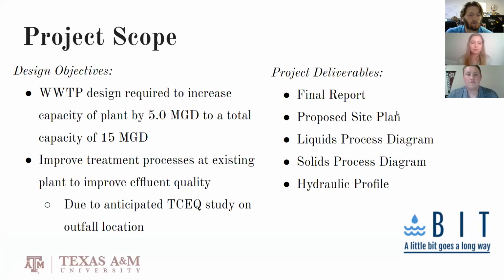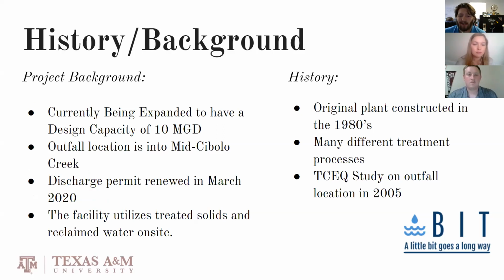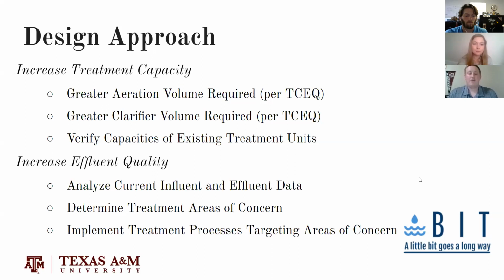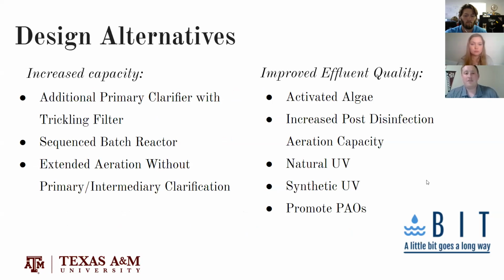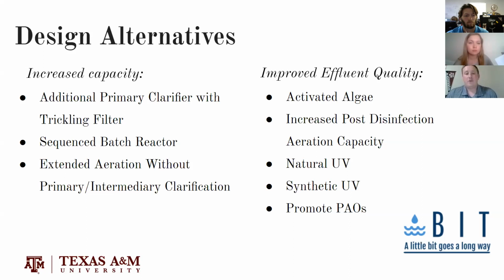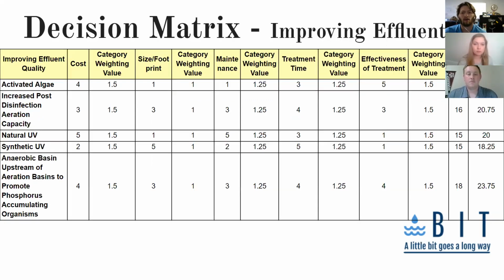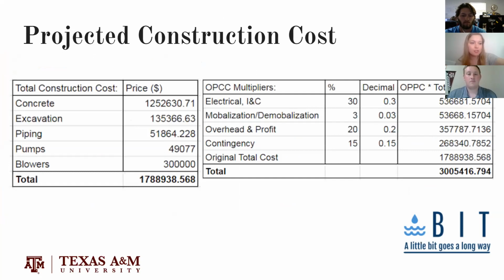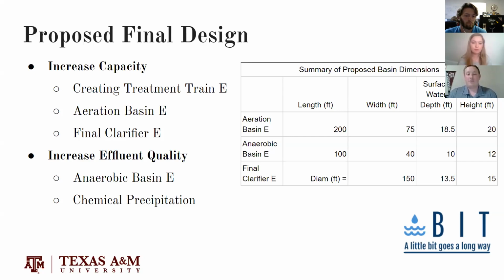Capstone 2020 - 5.0 MGD Expansion to Serve Capstone Wastewater Treatment Plant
Central Texas Water Reclamation Plant